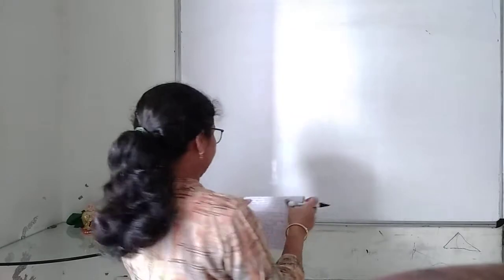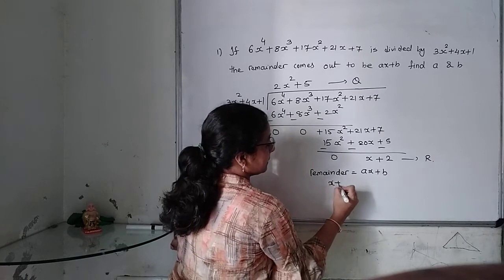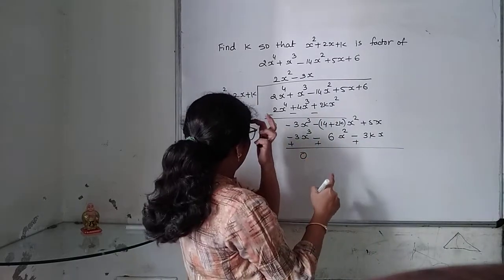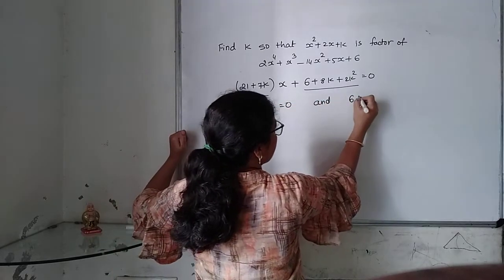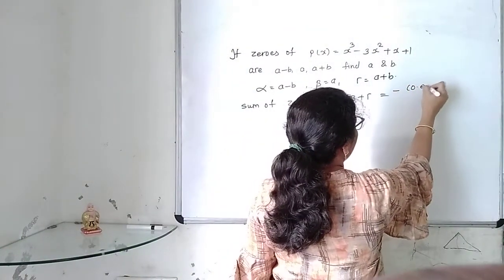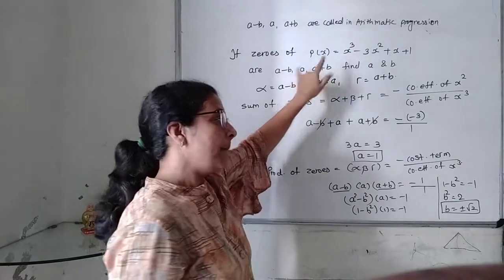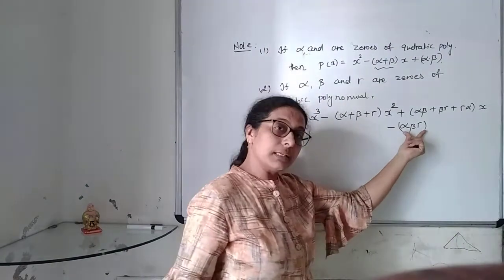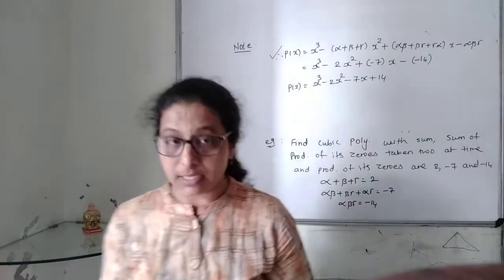24 April 2020